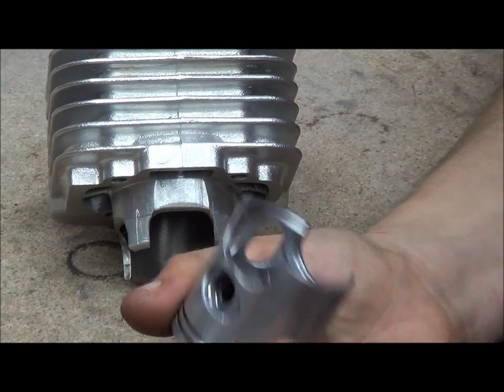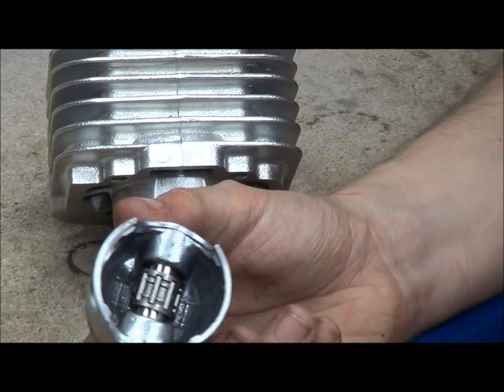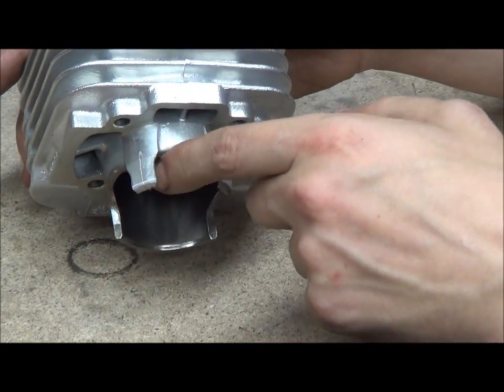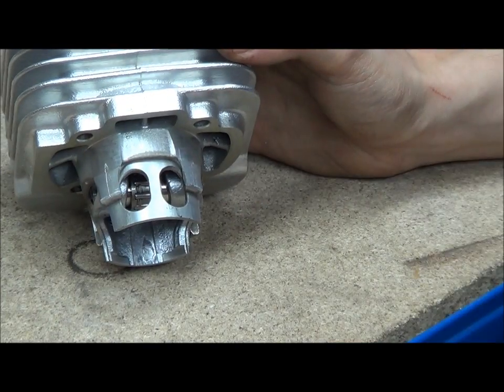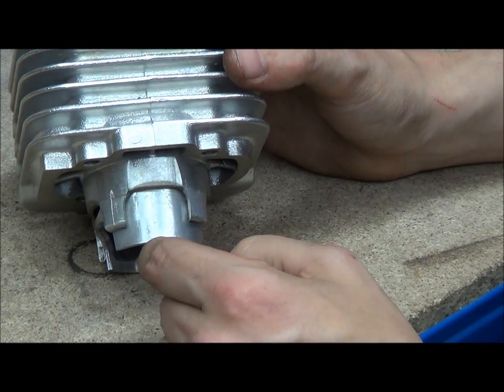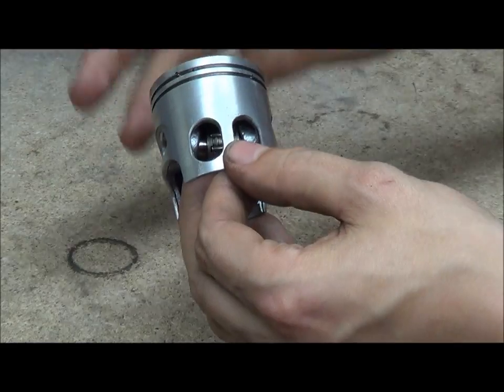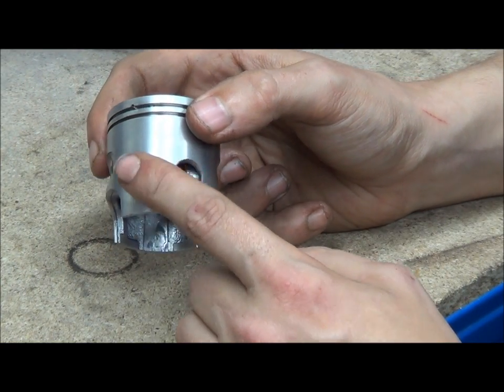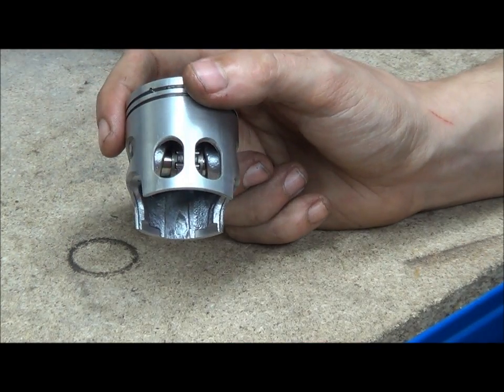Windowed Pistons - 2 stroke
At look at windowed pistons.